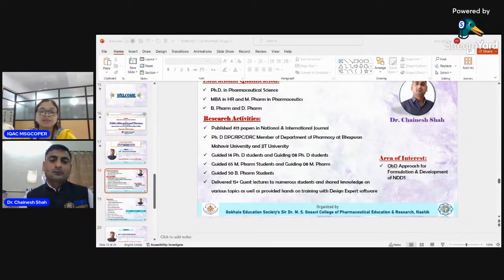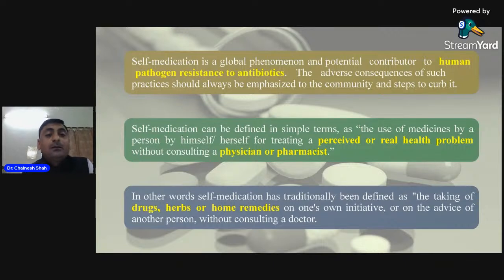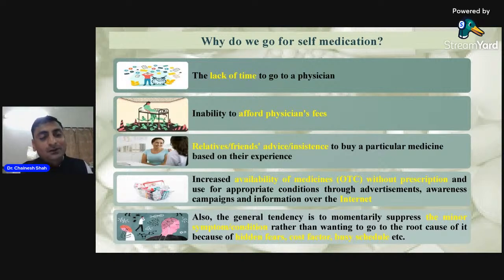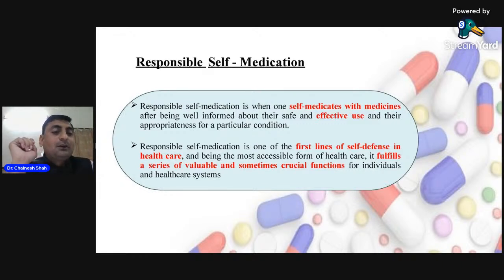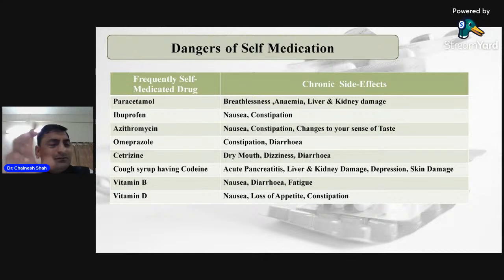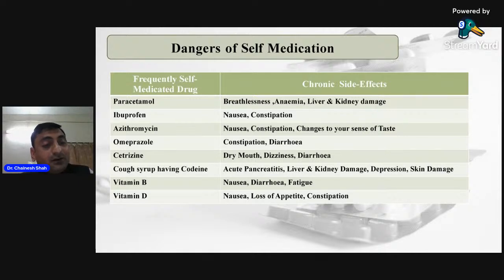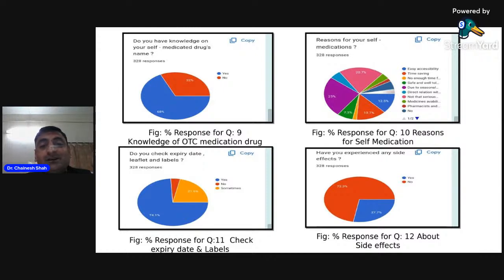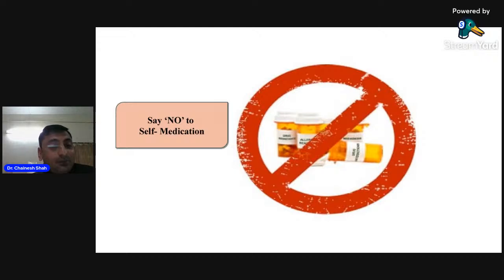Session II: Self-Medication by Dr. Chainesh Shah.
Gokhale Education Society’s Sir Dr. M.S.Gosavi College of Pharmaceutical Education & Research, Nashik. Organizes ONE DAY NATIONAL LEVEL WEBINAR on “A little within and beyond Pharmacy" by The Department of Pharmacology, Under the aegis of Internal Quality Assurance Cell (IQAC).

Session II: Self-Medication by Dr. Chainesh Shah, PG Co-Ordinator & Professor, Department of Pharmaceutics, Sigma Institute of Pharmacy.